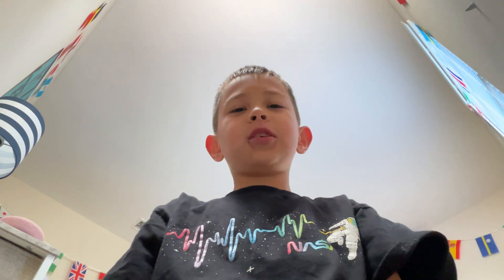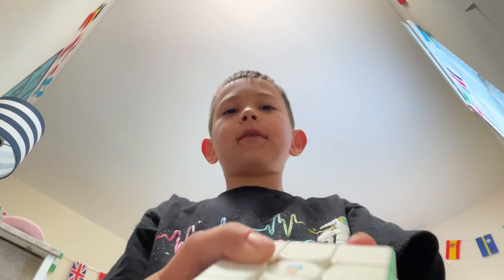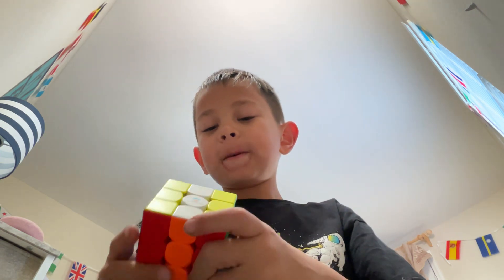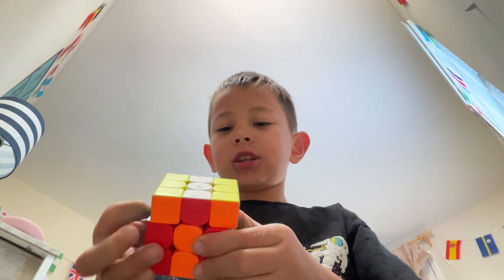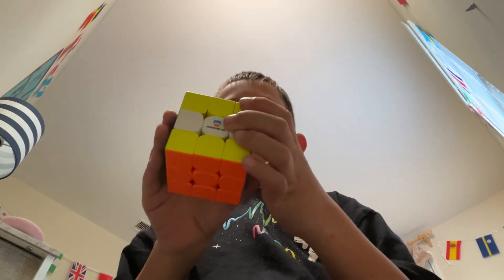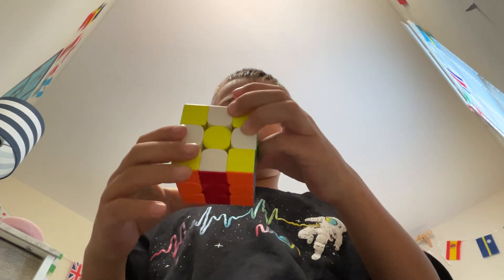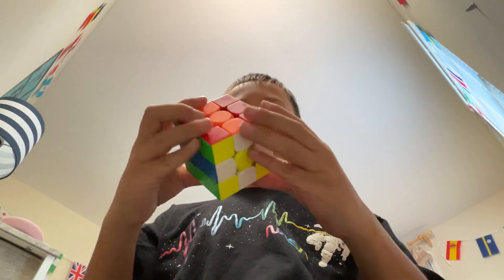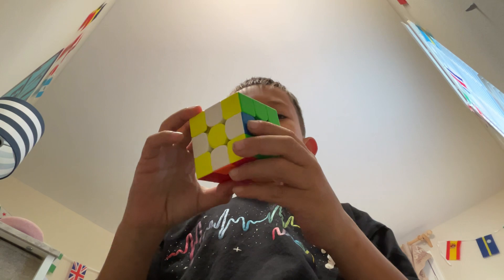How to get checkerboard pattern with rubix cube